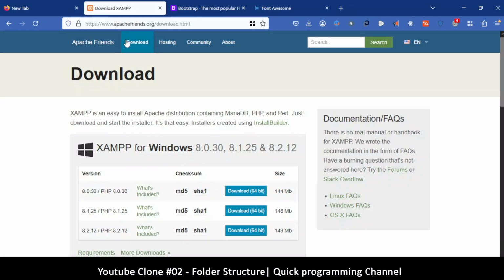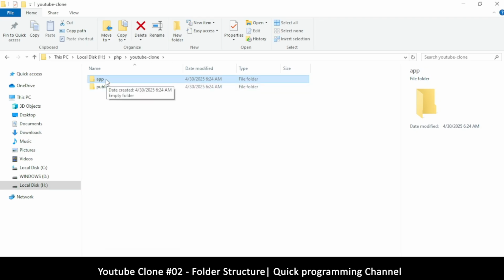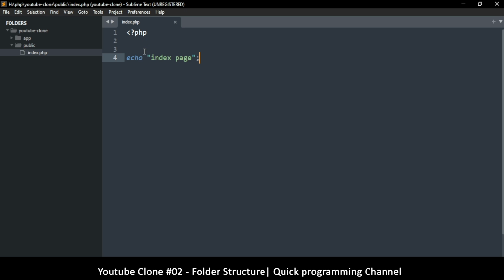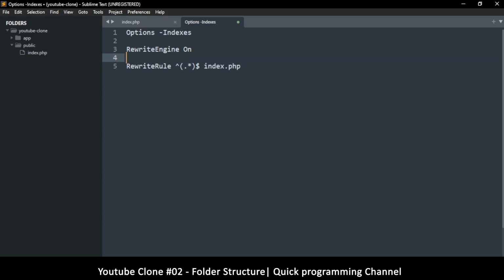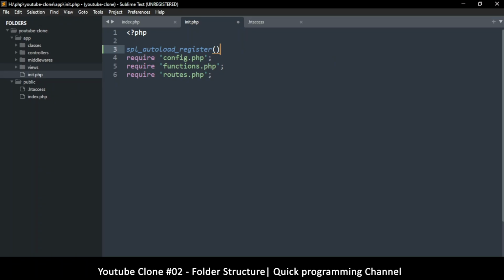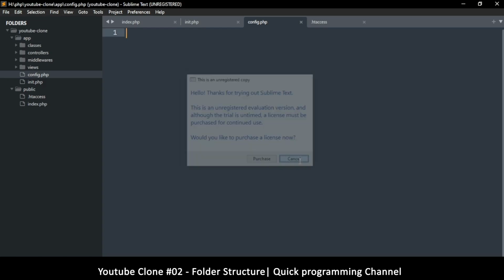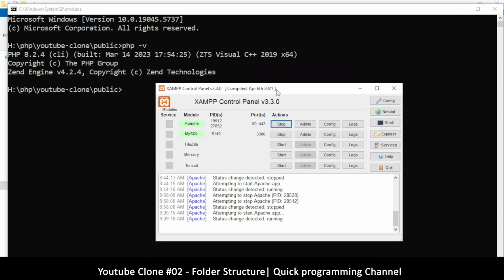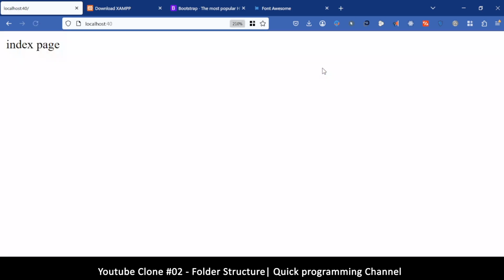Youtube Clone Website in PHP #02 - Folder Structure | Quick Programming